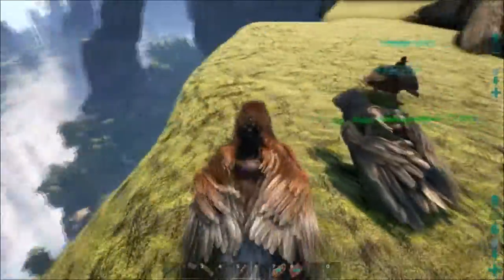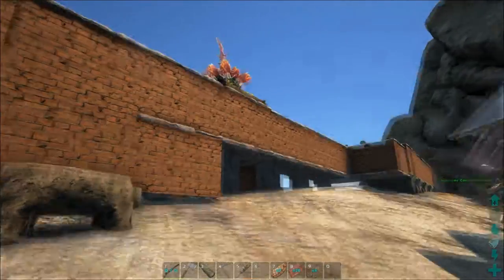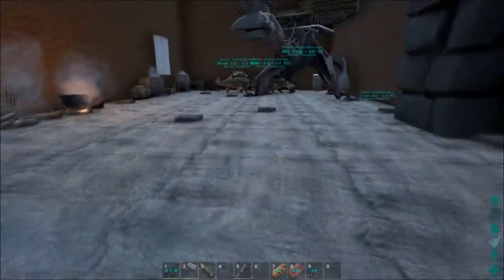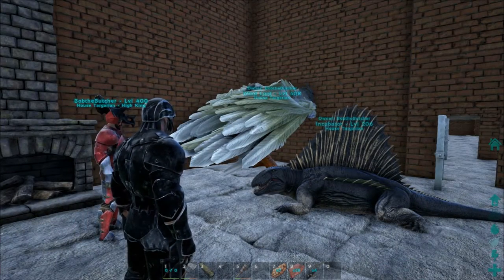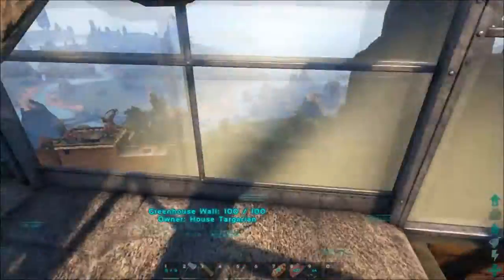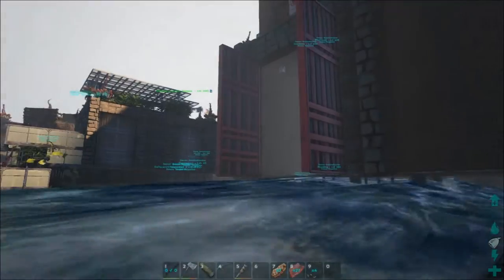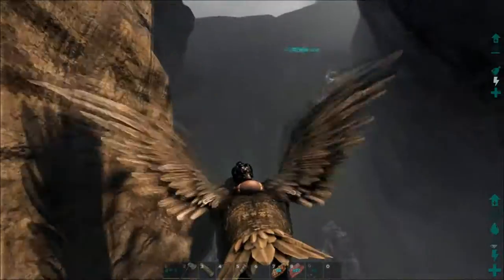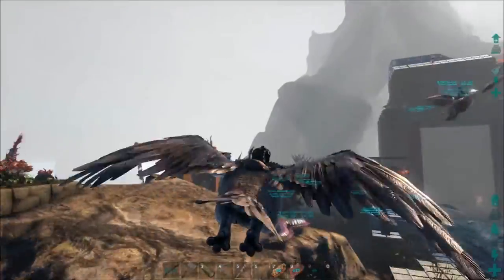ARK Survival Evolved - Primitive Plus Official The Center Map - House Targaryen - Base Tour - S4E11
Join Our Servers!
Alcarins WIPED 8/19 IBG PVP [LIMITED FLYERS]
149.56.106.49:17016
Alcarins Primitive+ HARDCORE PVP ORP WIPED 8/7
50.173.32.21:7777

Mods You Will Need!

Add me on Steam if all else fails:
Alcarindacil